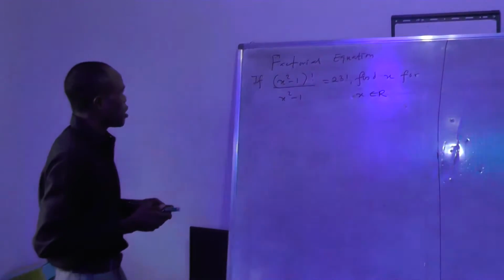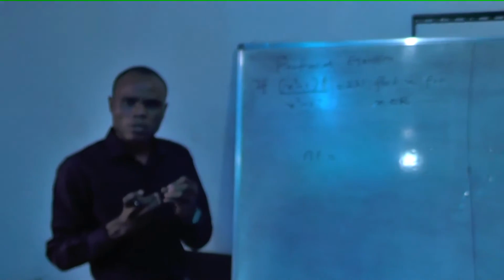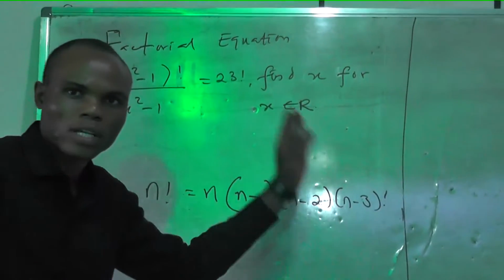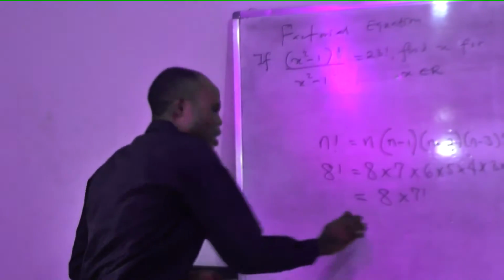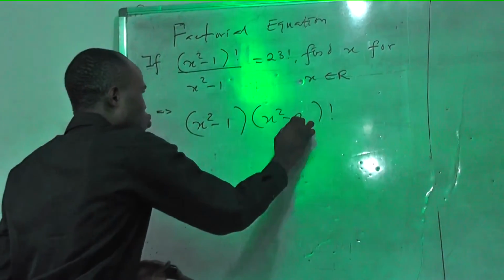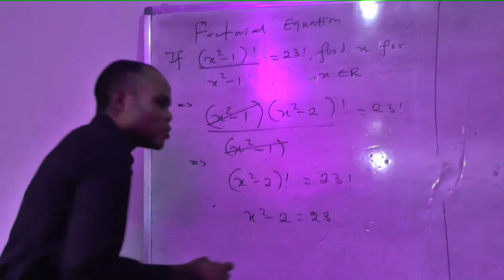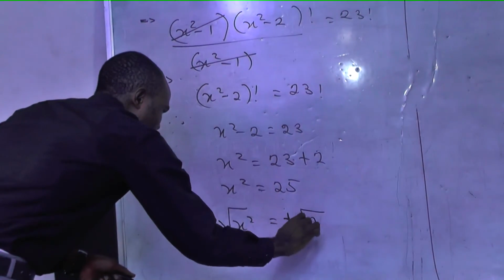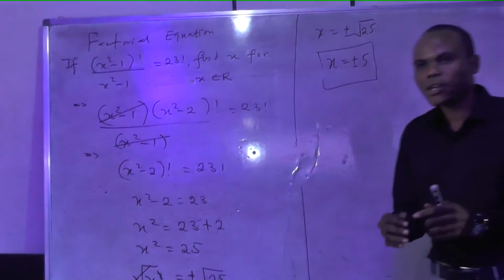Factorial Equation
(x²-1)!/(x²-1) =23!